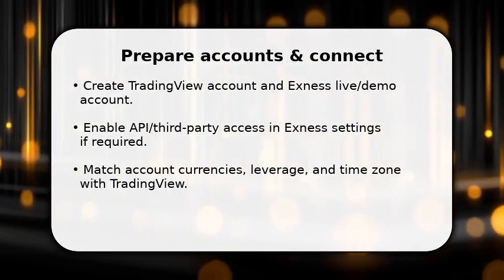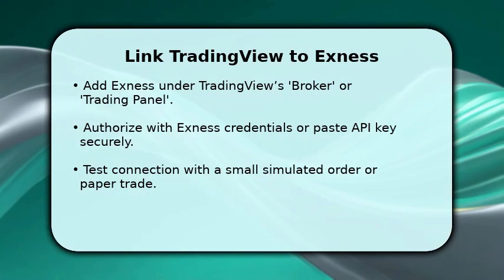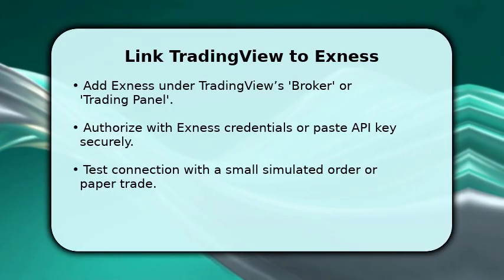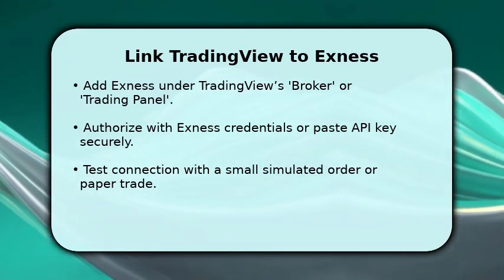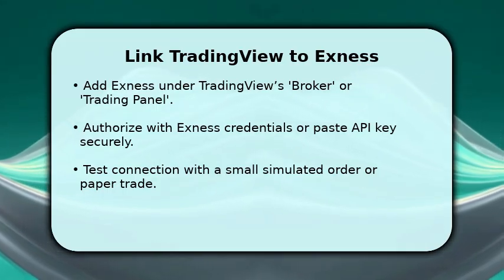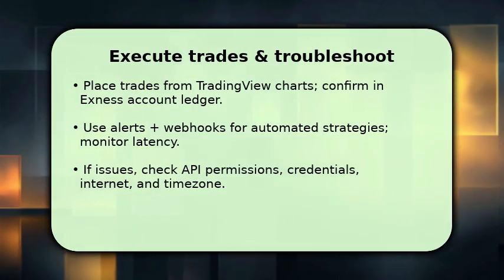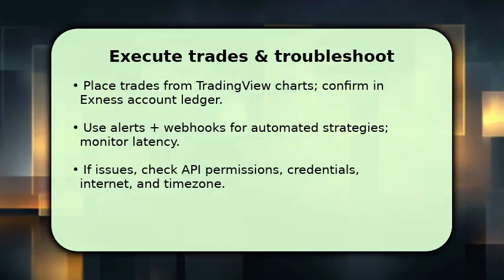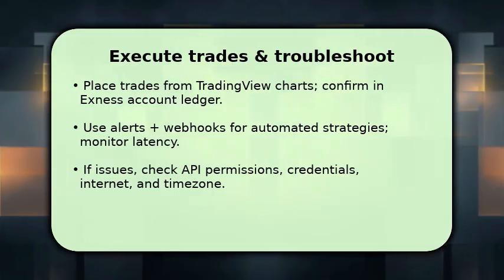How to Use Tradingview with Exness - Easy Guide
How to Use Tradingview with Exness - Easy Guide | 🔒 Surfshark VPN Deal — Stay private and secure. $1.99/mo + 3 Months Free ▸

Dive into the world of forex trading as we guide you through using TradingView with Exness. This easy-to-follow video will walk beginners and experienced traders alike on setting up your account, analyzing charts effectively, and executing trades seamlessly.

TradingView, Exness, forex trading guide, setup TradingView Exness, chart analysis forex